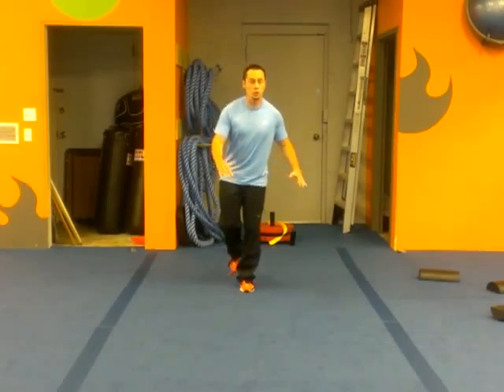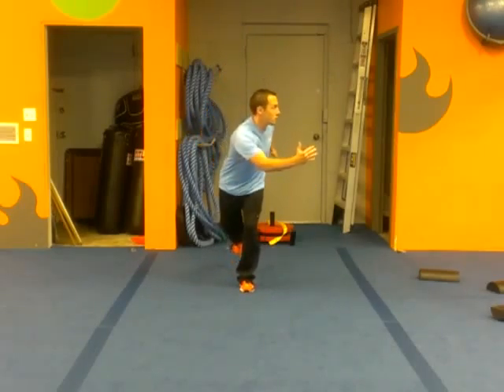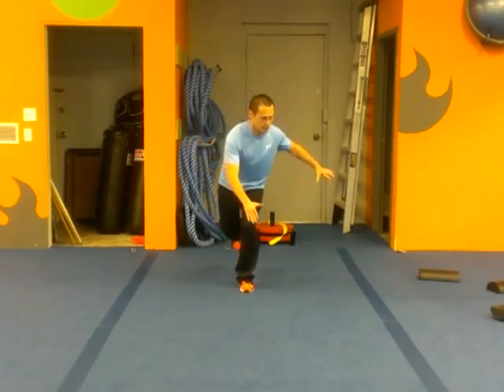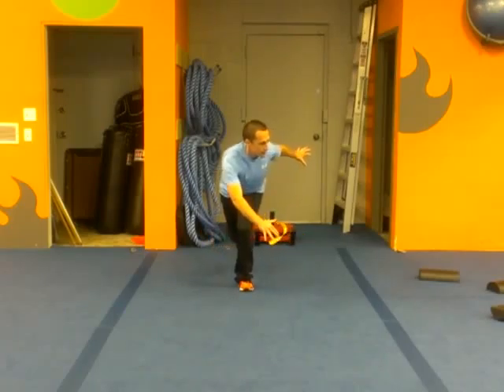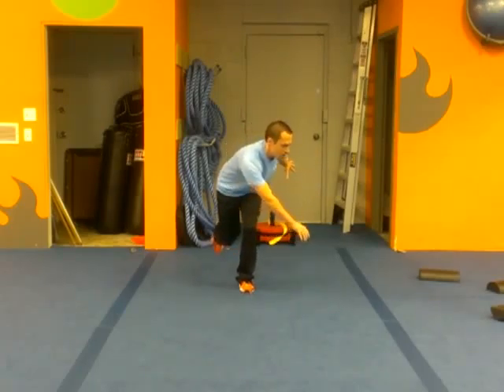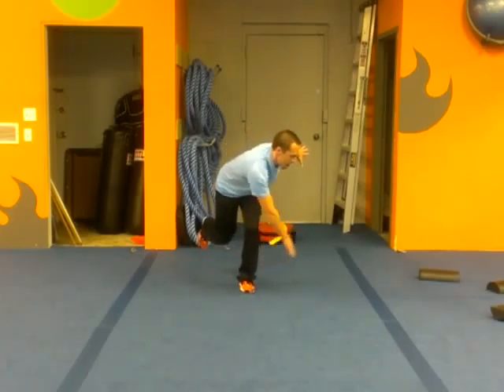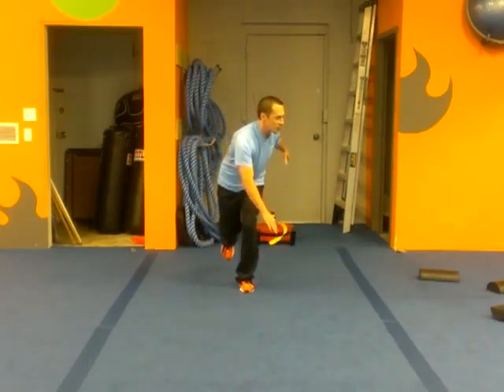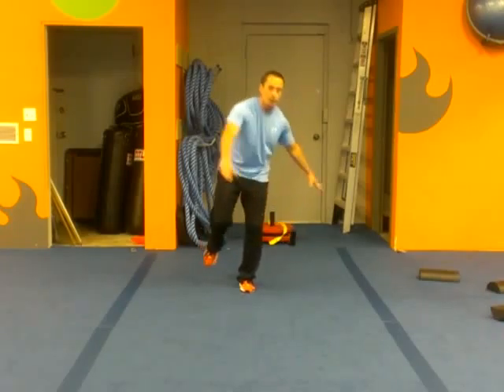Bowler Squat Blue Springs Personal Training o7xpe b3Kd0